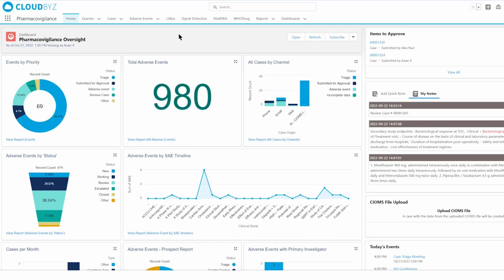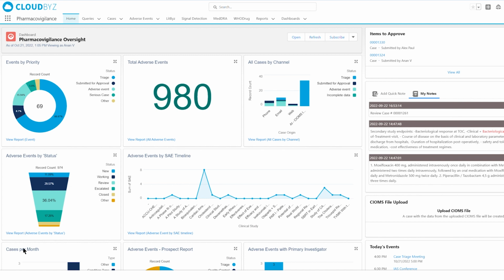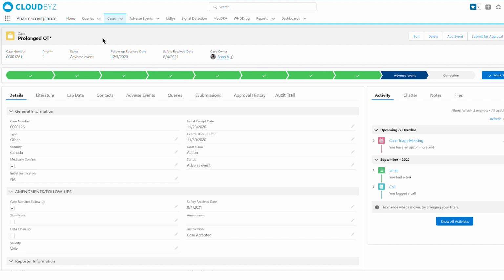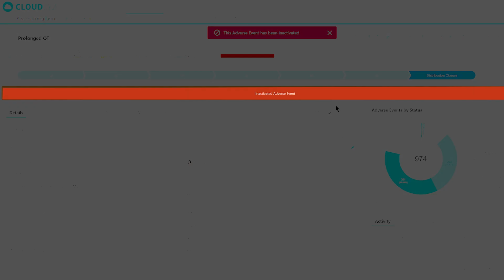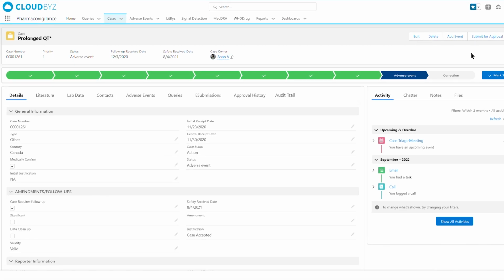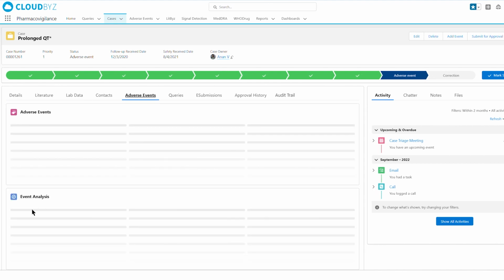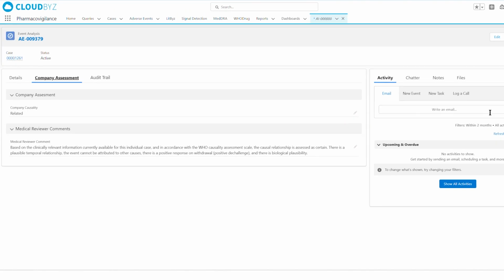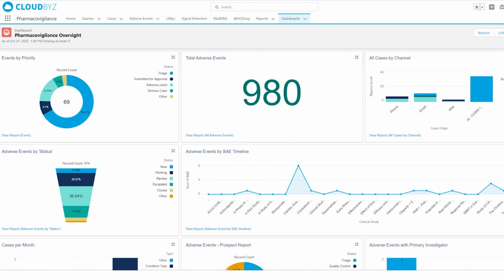Cloudbyz Pharmacovigilance Demo | Streamlined Case Intake | Medical Review | Flexible Reporting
Want to streamline your case intake process with robust reporting capabilities?

Check out the Cloudbyz Pharmacovigilance (PV) product demo to see how your case intake specialists and medical reviewers can efficiently manage their day-to-day PV activities in one system of truth!

Bookmarks:

Intro: (0:00)
Homepage: (0:08)
CIOMS File Upload: (0:50)
Case Intake: (1:19)
Adverse Event: (1:55)
Deletion Proof: (2:04)
Track Source Documents: (2:34)
Medical Literature: (3:12)
Medical Review & Event Analysis: (3:34)
Automatic Narrative: (3:45)
Audit Trails: (4:23)
Reports & Dashboards: (4:39)
Contact Us: (5:05)

Cloudbyz was founded in 2014 with the vision of providing a unified and integrated clinical trial platform for Sponsors, CROs, and site networks to streamline clinical research management.

The headquarters is in Chicago, IL and the employees are spread across various continents. Cloudbyz serves customers globally and across all types of therapeutic areas for pharma, diagnostics, biotech, and medical device companies.

All Cloudbyz modules are built on the Salesforce cloud platform and are modular in nature.